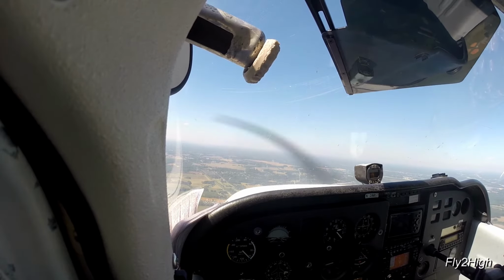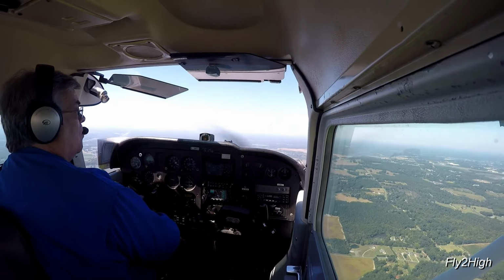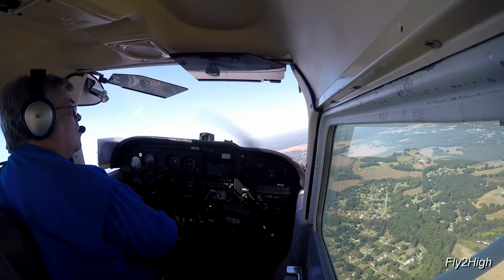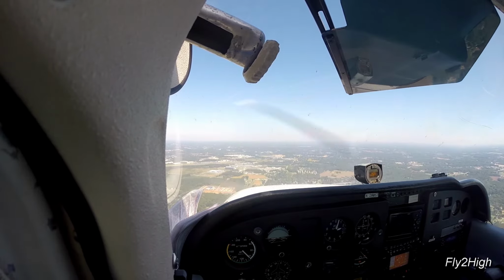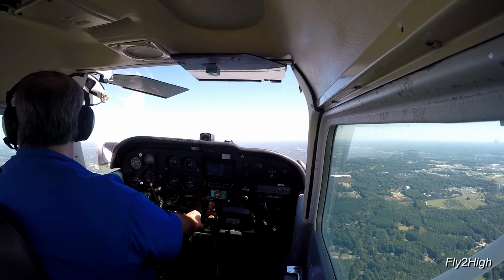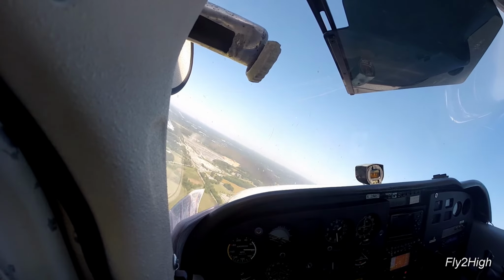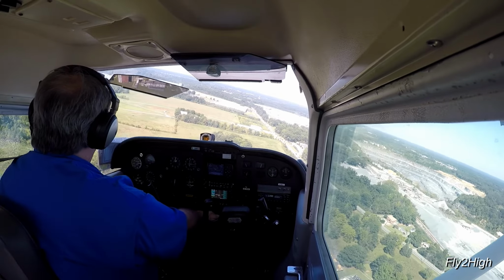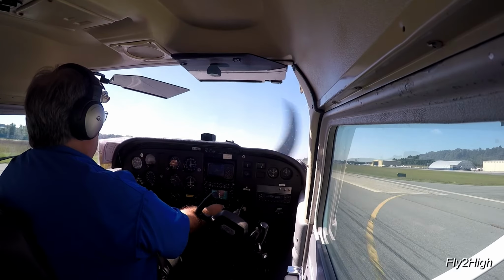Another Aviation Day Out Comes to an End - Part 4 (FTHVN 841)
This is Part-4, and the last of a four episode series of a day of flying adventure!  Flying N20072, an old Cessna 172, I am returning to Monroe, North Carolina (KEQF) to call it a day.  Come along for the ride, shall you?!!   FTHVN 841

I’ve possessed an ATP certificate since 1982. My aviation career spans over 20-years. It includes serving as Chief Pilot, and later as Director of Flight Operations, of the largest FAR-135 flight operation in the southeast US in the 1980s and 90s. The procedures, rules and guidelines I relay in all of my aviation videos were developed and refined by me and my training staff, and used in our flight operation. Far too many of our line pilots needed to be “re-trained” to stop them from doing some of the most amazingly stupid stuff with our airplanes. Perhaps some of what I learned over 20-years of commercial flying, accumulating 13,000+ hours of flying experience, and dealing with an occasional inept pilot, will help you in some way have a long and successful aviation career.